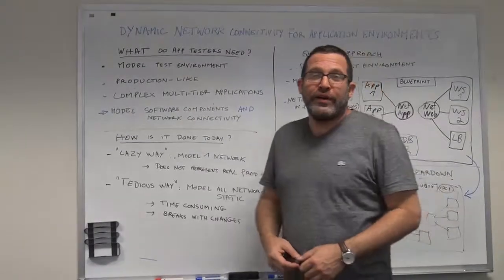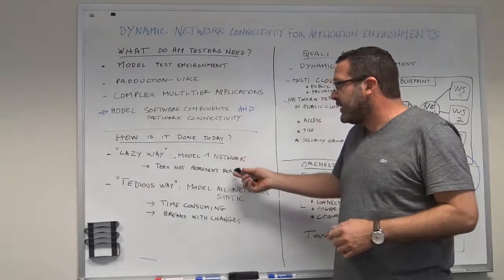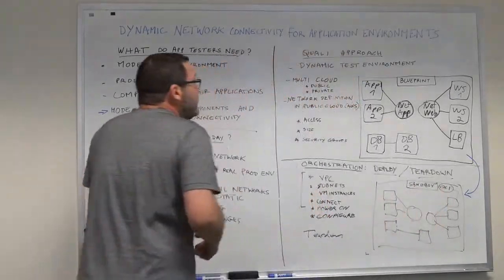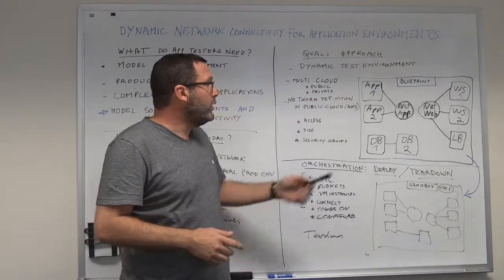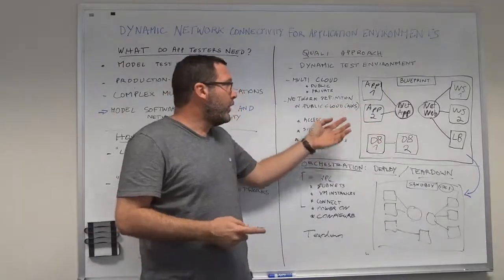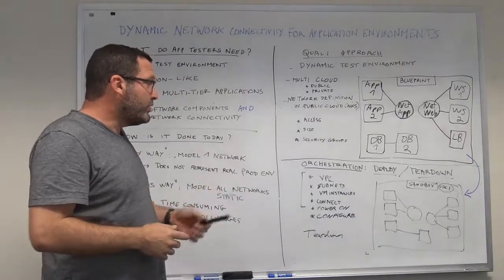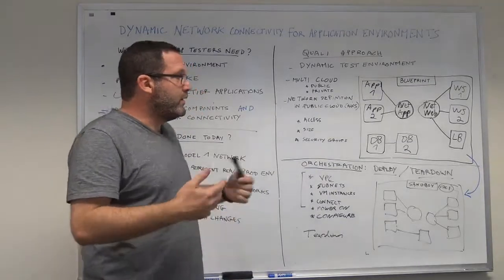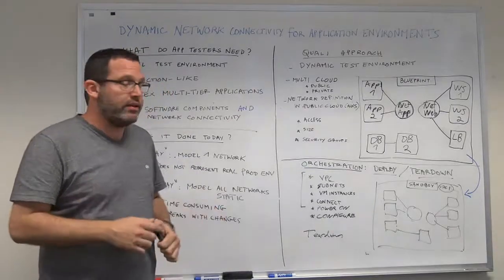Chalk Board Talk: Dynamic Network Connectivity For Application Environments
In this Chalk Board talk,  Ariel Benary, Product Manager at Quali, reviews how you can scale application environment deployment using dynamic network connectivity, in private and public cloud.